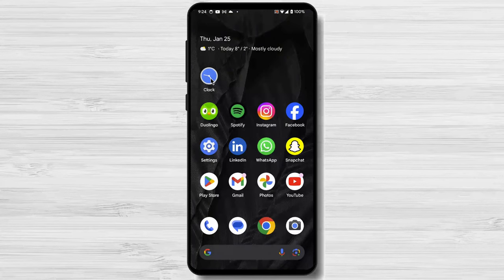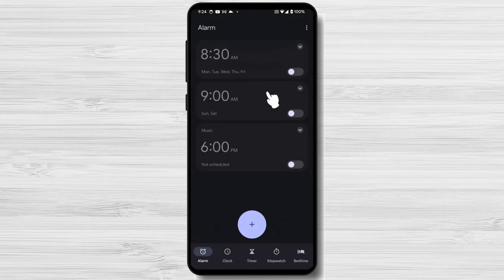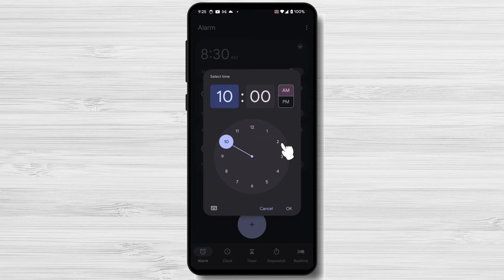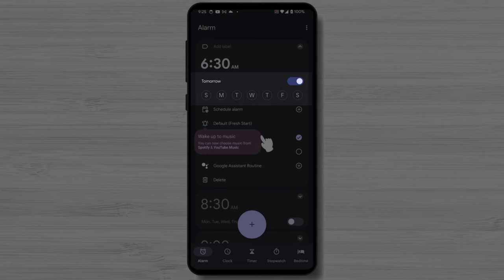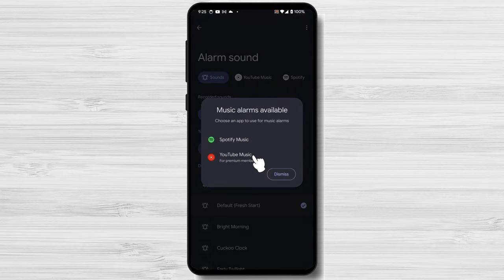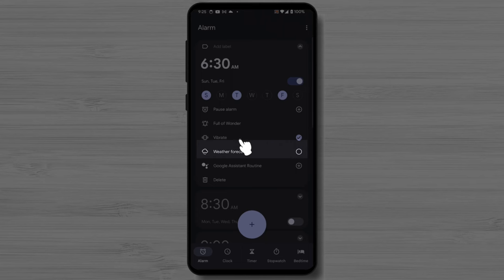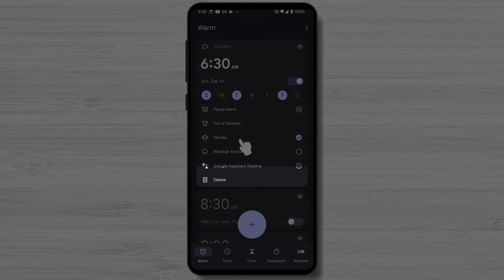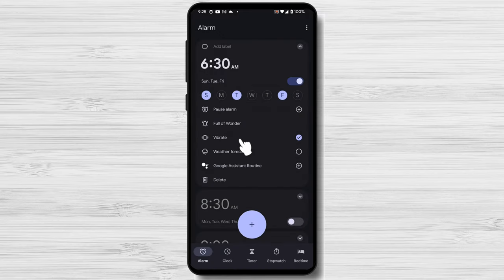How to Set an Alarm on Android in 2024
In today's video, I'm going to show you how to set an alarm on Android. This is a really basic task, but it's important to know how to do it in order to wake up on time for work, school, or other important appointments.